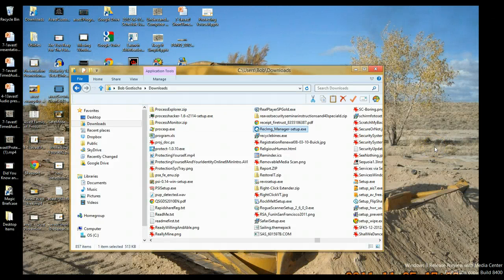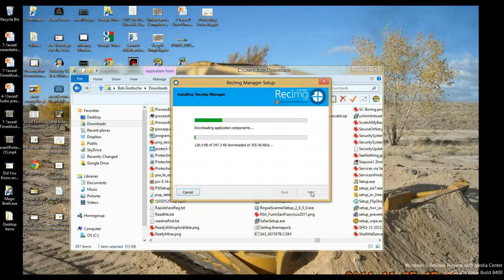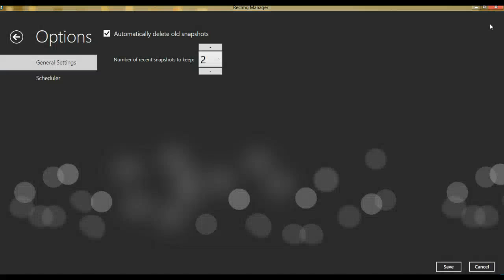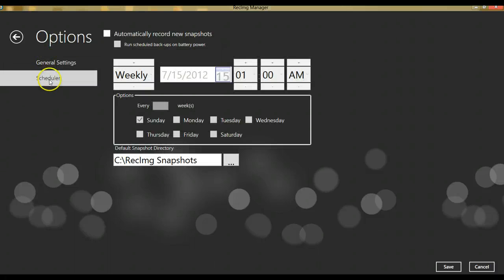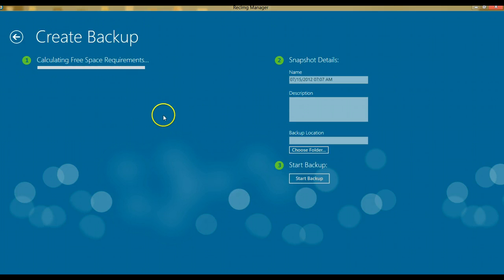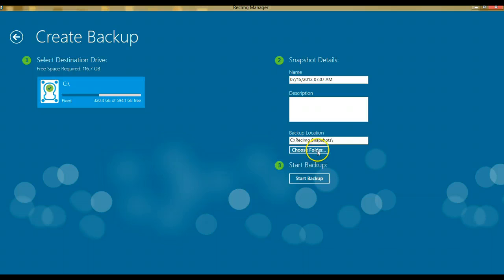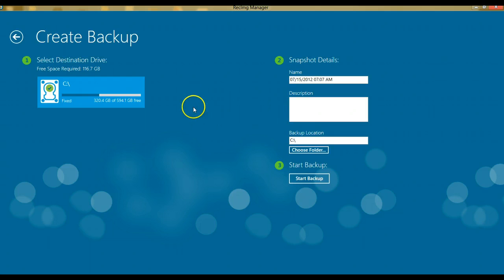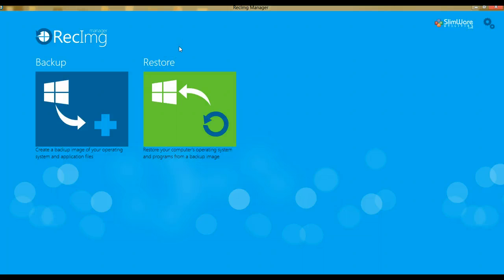RecImg from SlimWare Utilities for Windows 8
Backup and Recovery for Windows 8